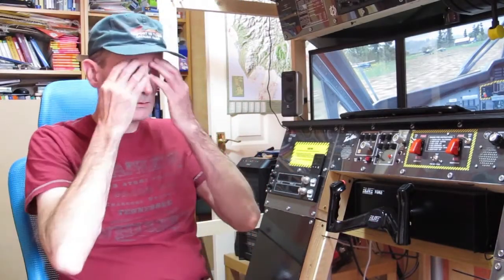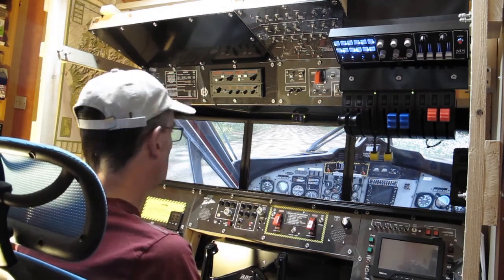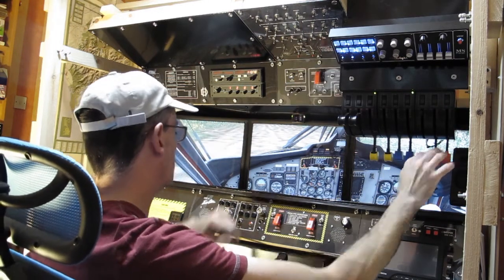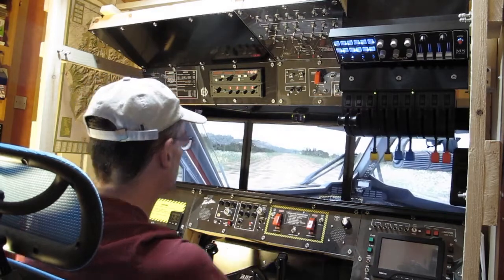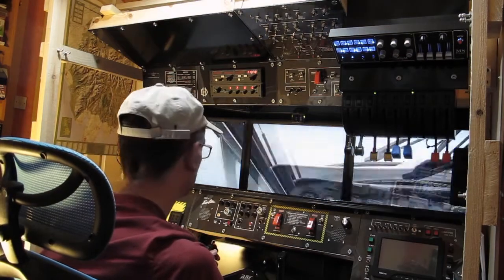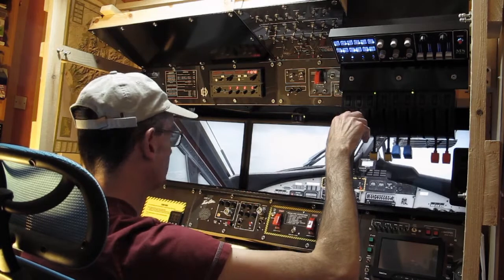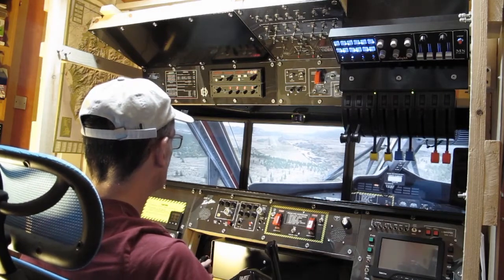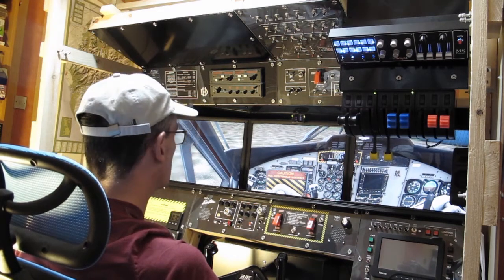First Flight without Keyboard or Mouse (Twin Otter Cockpit Build - Part 13)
In which I fly the Twin Otter for the first time without keyboard or mouse.